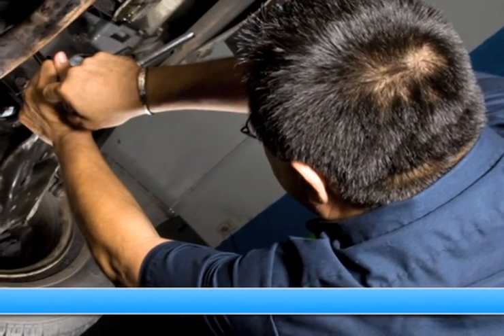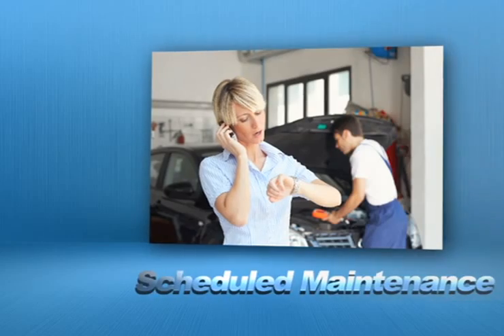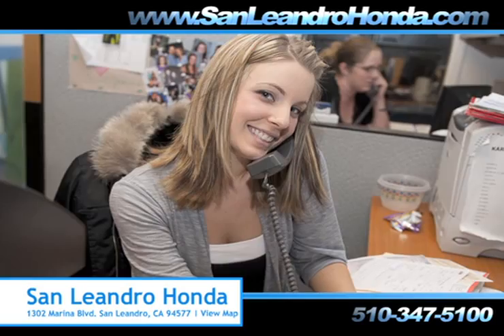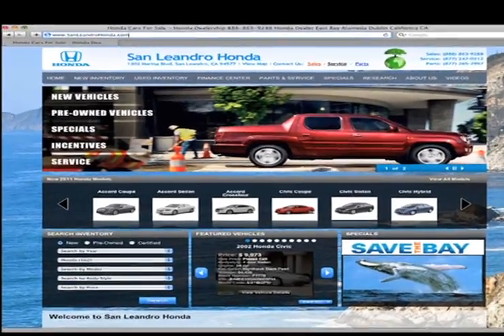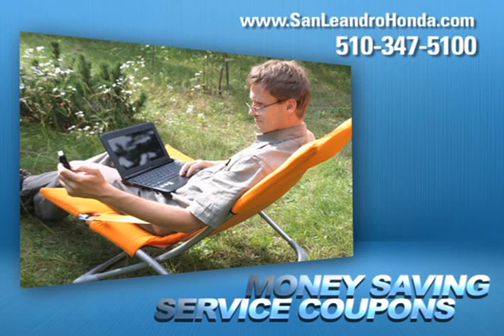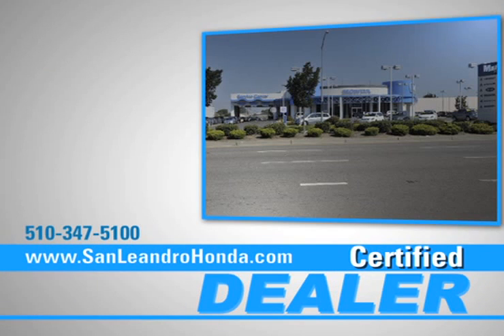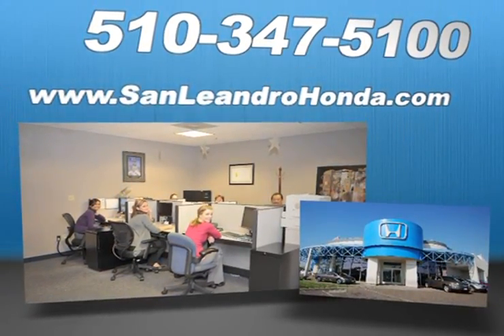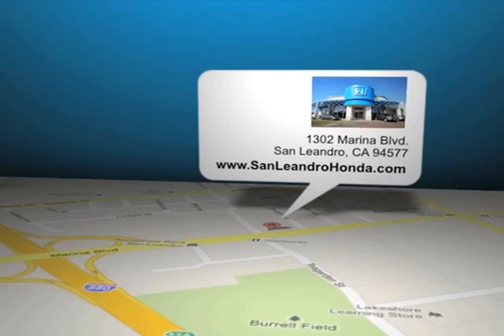San Francisco, CA Honda Vehicle Service Financing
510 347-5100 If you are looking for a high quality foreign and domestic service shop in San Leandro, CA or near Hayward, CA come to San Leandro Honda. San Leandro Honda specializes in Honda auto repair. San Leandro Honda is at 1302 Marina Blvd. San Leandro, CA 94577. Union City, CA and San Francisco, CA residents are minutes away from our service center. Check out our service specials and coupons by calling us at 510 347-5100 or by visiting